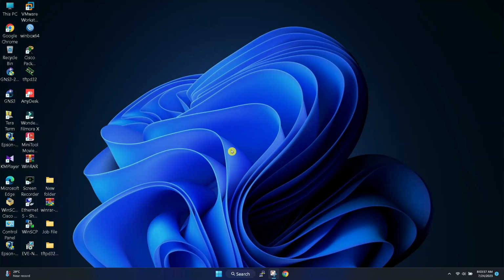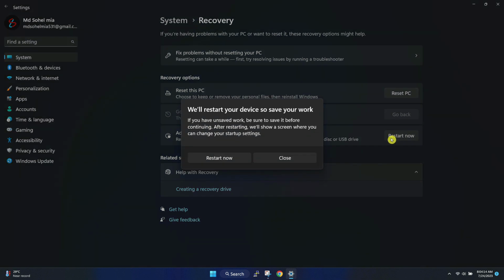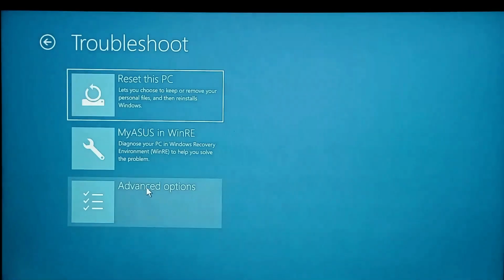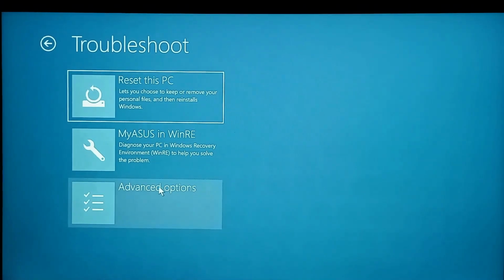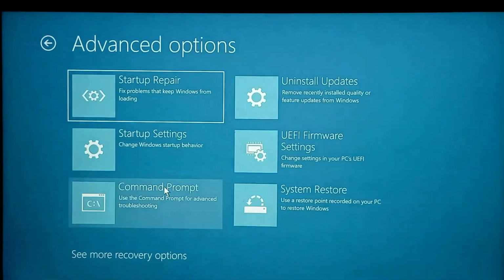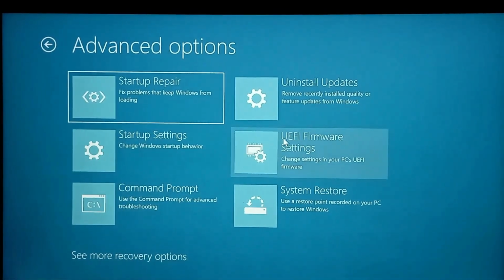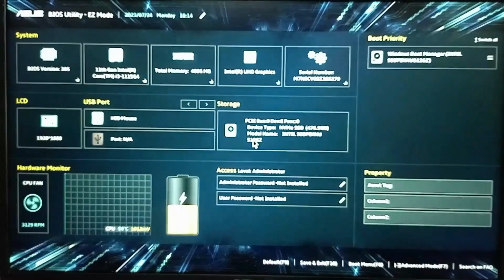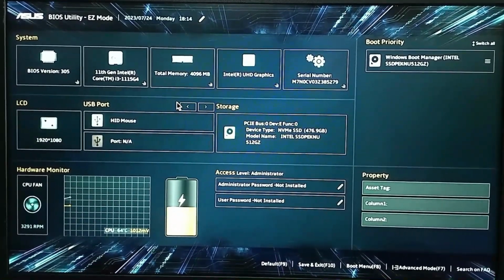How to Enter BIOS Configuration in Windows 11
In this video, How to Access Your BIOS / UEFI from Windows 11
So you want to gain access to the UEFI BIOS? Well today i will show you a simple way to do it from within windows 11. Here is how to enter BIOS configuration in Windows 11 on ASUS laptops, desktops and AIO.